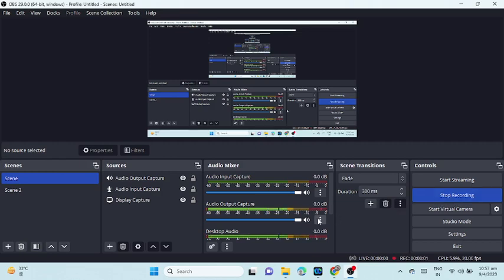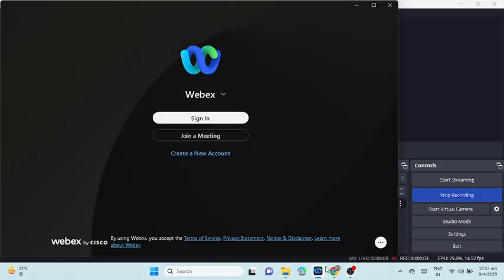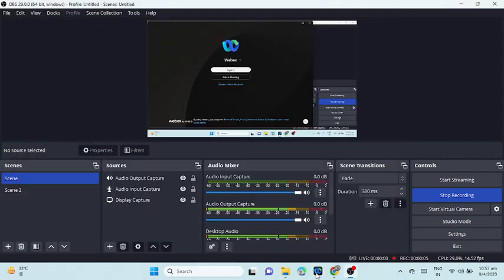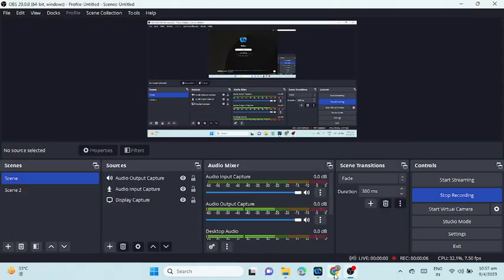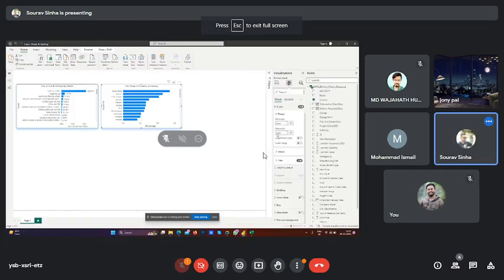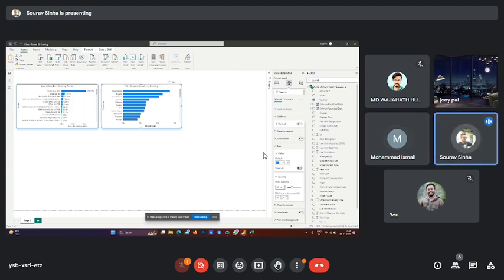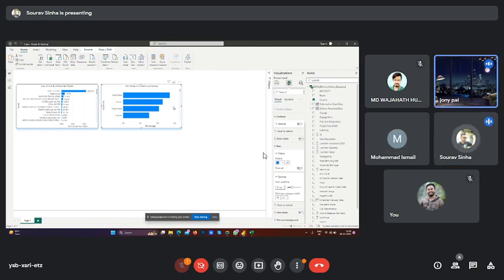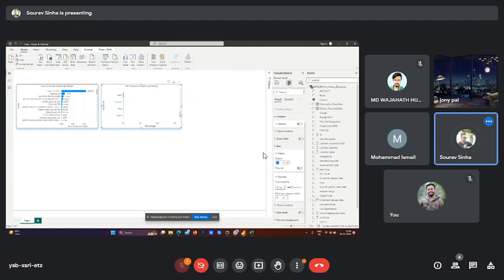Part 2( 09 04 23) Power BI